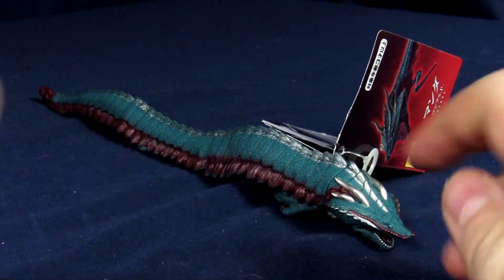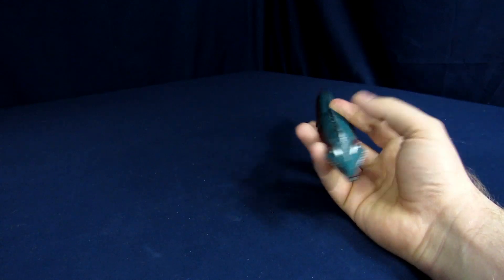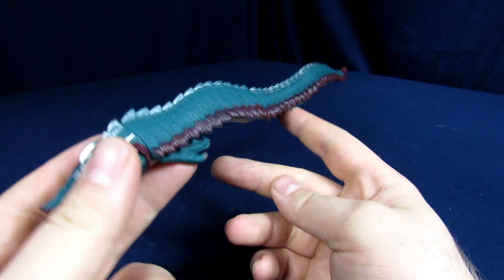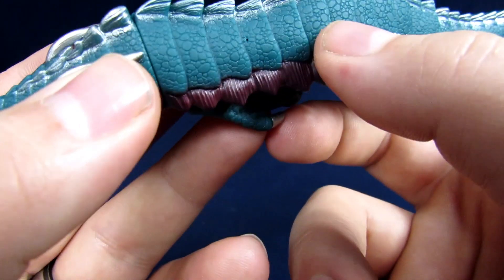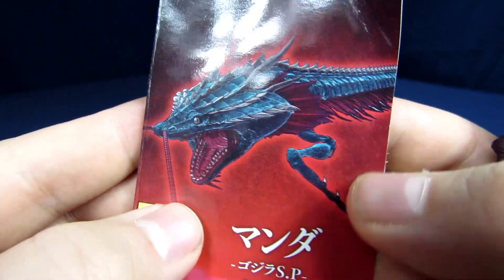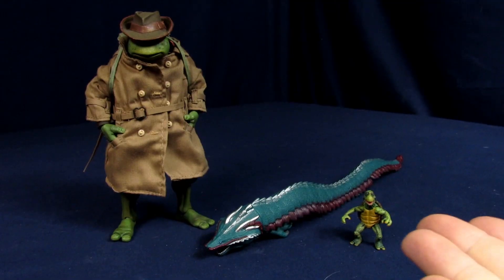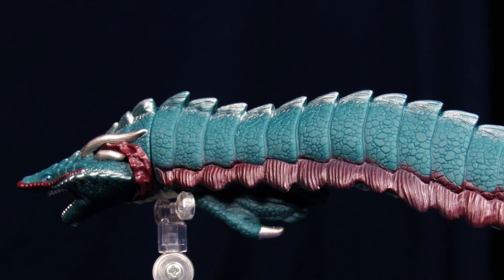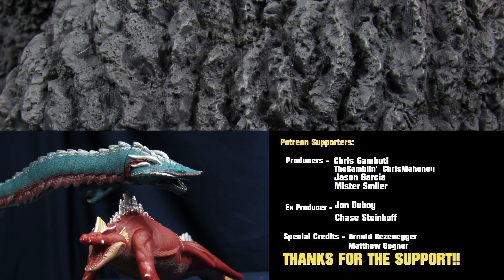Bandai Movie Monster Series Godzilla Singular Point Manda - Netflix Kaiju Figure Review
In this video, Steve goes over the Manda from the Bandai Movie Monster Series. Enjoy!